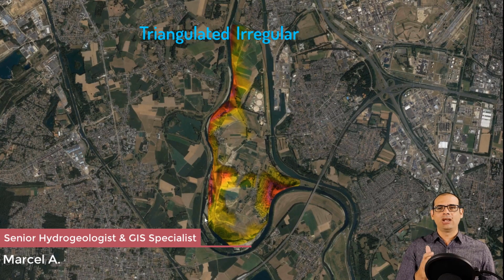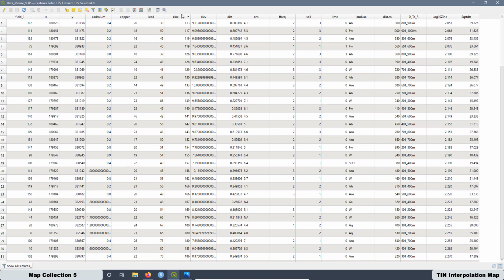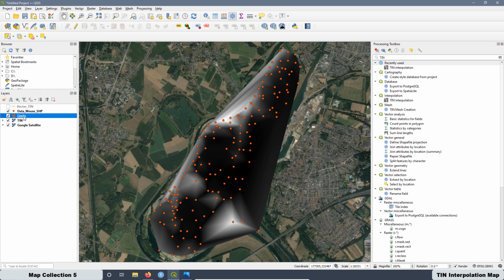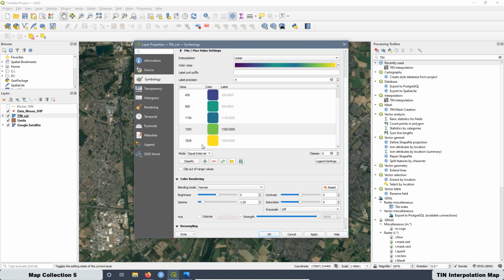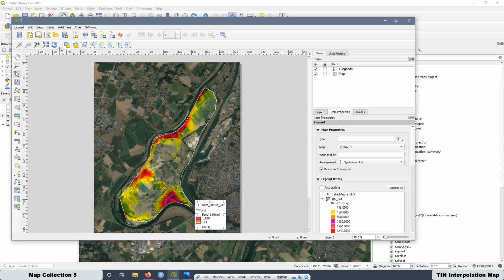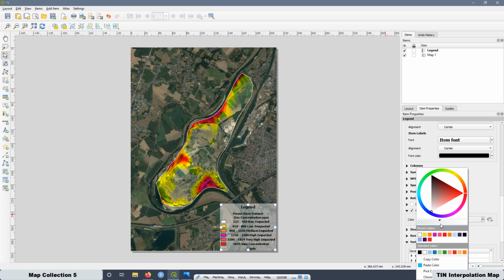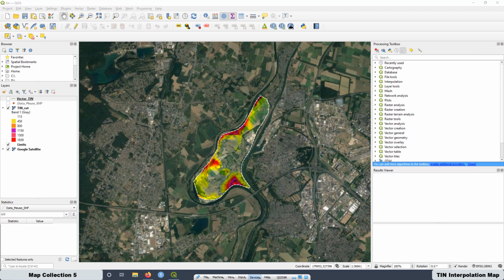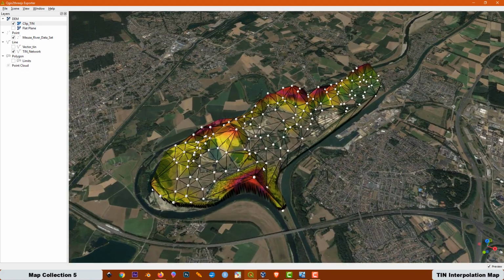🌎 Interpolation Map. Map Collection 5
🌎 TIN Interpolation Map with QGIS. Map Collection 5.This video tutorial is about Triangulated Irregular Network interpolation, known as a TIN interpolation. This is going to be real example, based on contaminated soils by zinc. The goal is to learn how to create an interpolated map with the zinc concentration. Also, we are going to see how to visualize the 3D model.